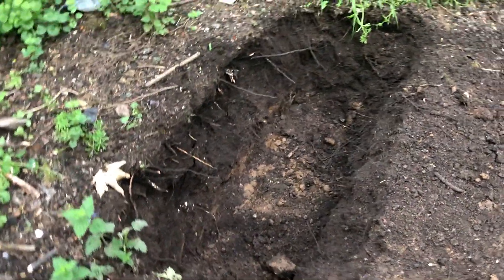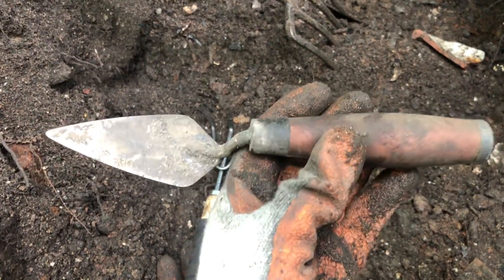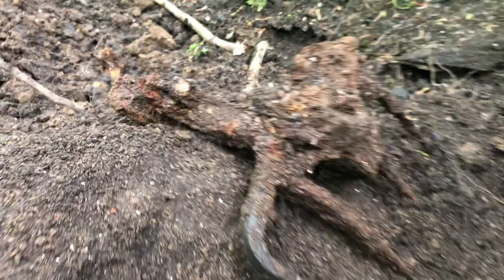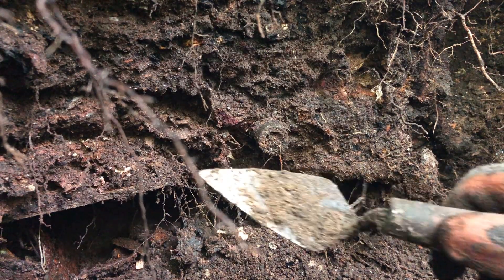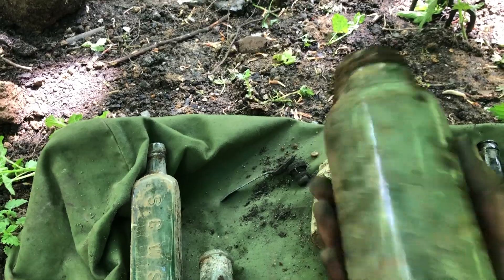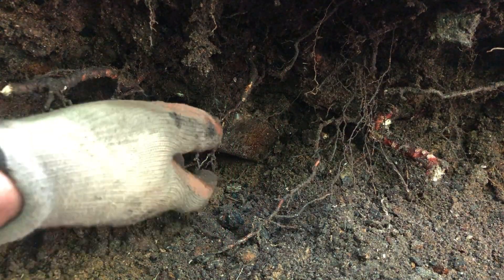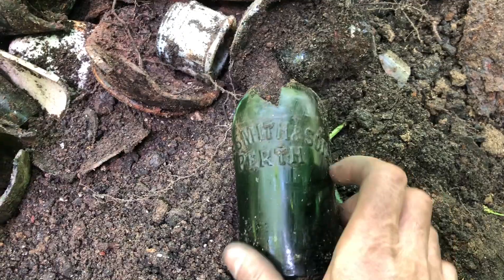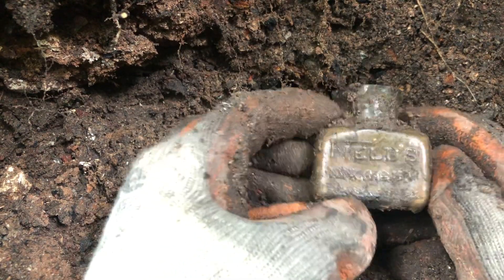Bottle Digging - STUNNING Zara Seal Bottle, Printed Marmalade and Cream Pot - Episode 16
An absolutely AMAZING dig at the Victorian/Edwardian bottle tip!!
Stunning green Zara seal bottle. My first printed marmalade. A cream pot and much, much more!!